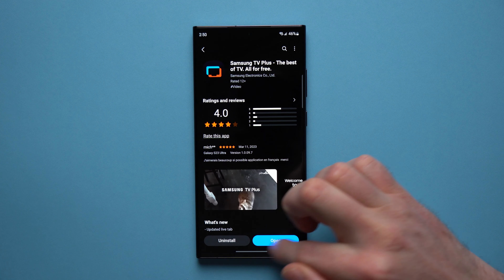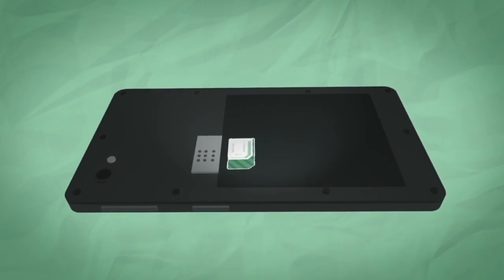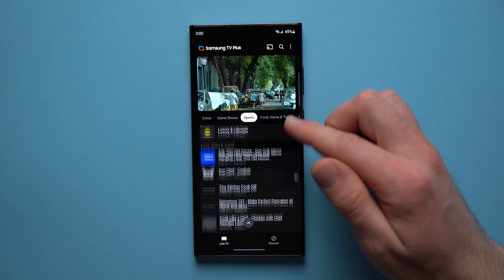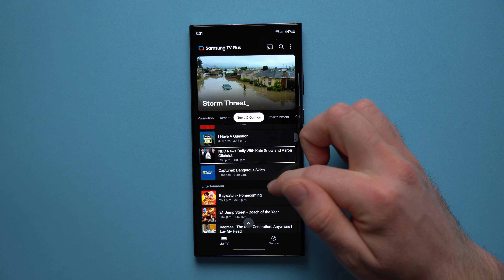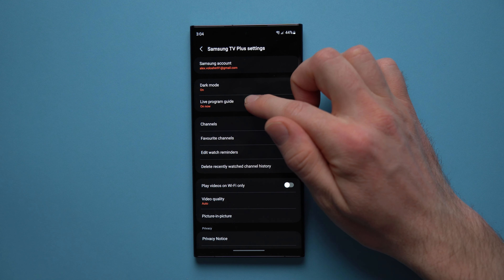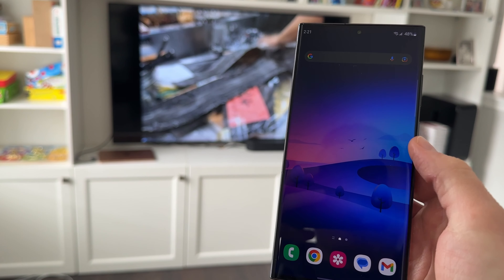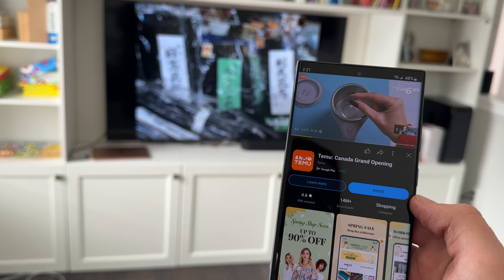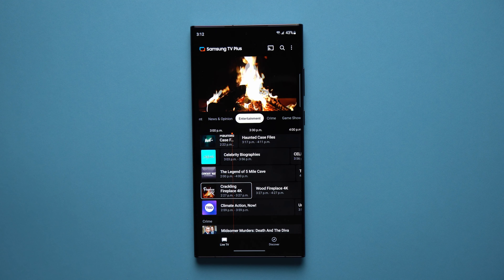This *FREE* Samsung TV Plus App Is Awesome!